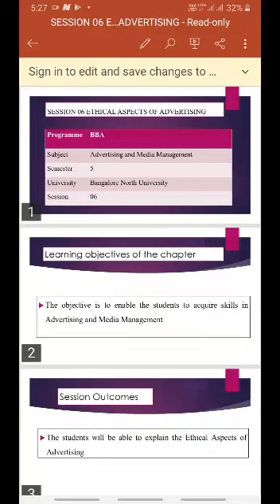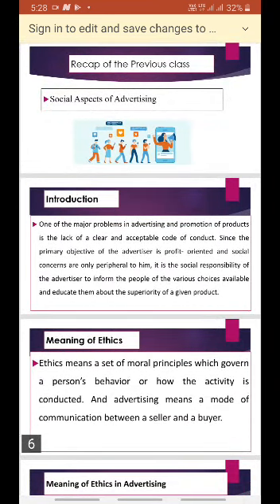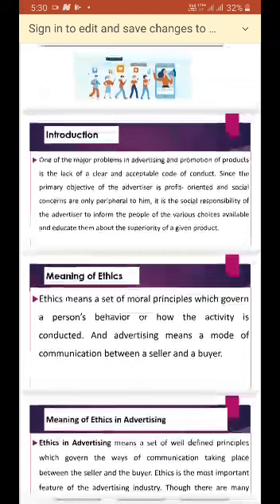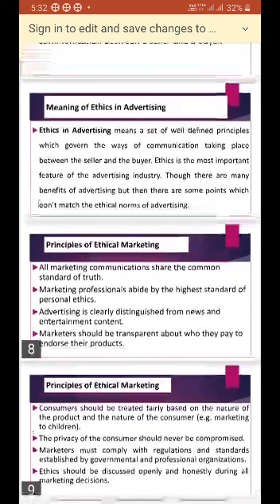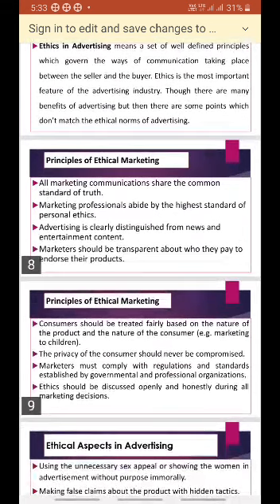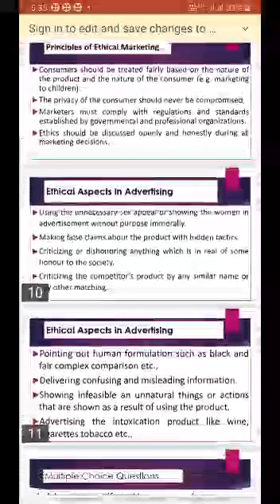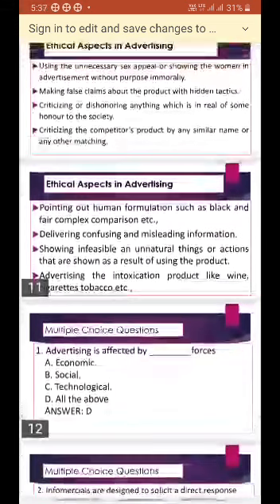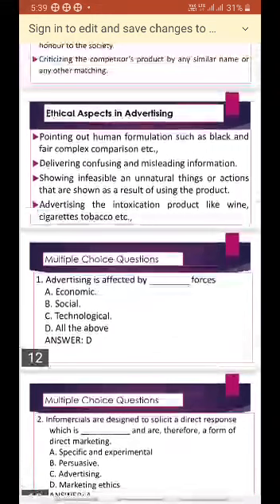Advertising and Media Management S6